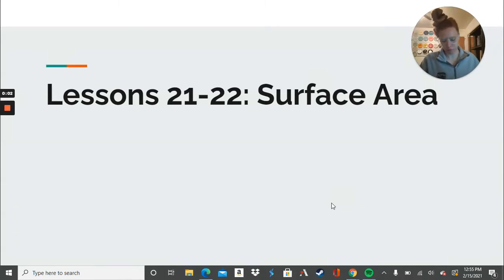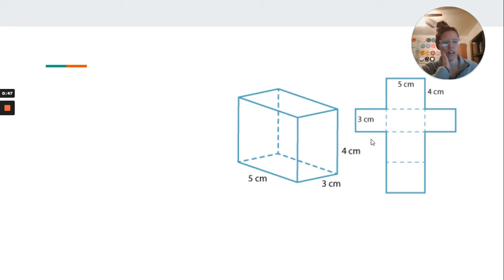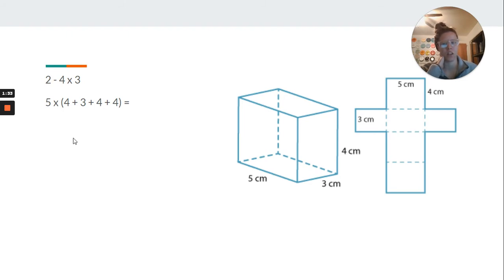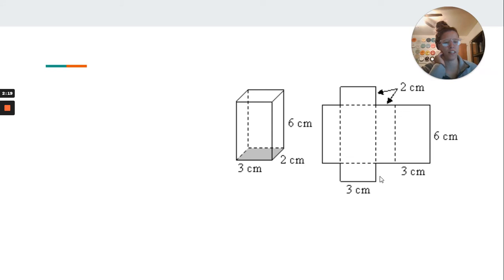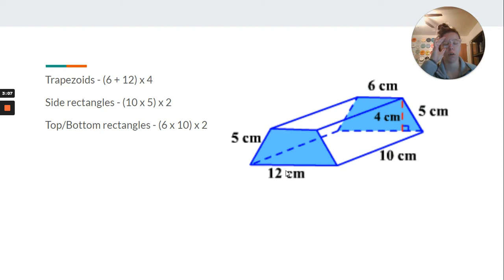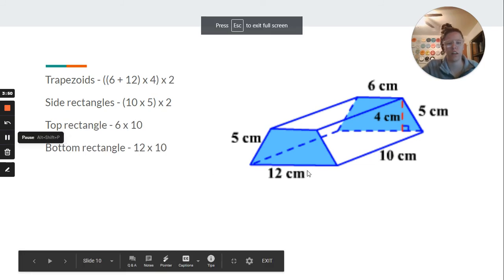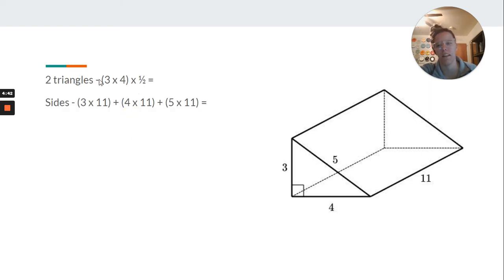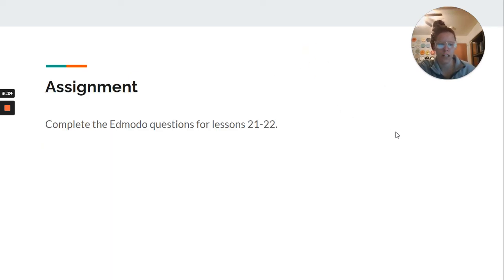7 - Math - Unit 3 Lessons 21-22 - February 16, 2021